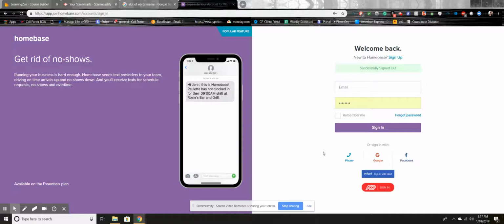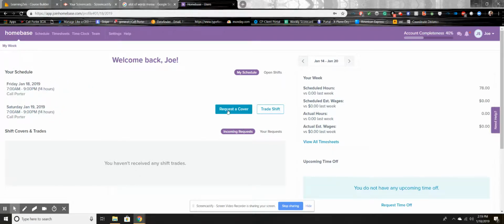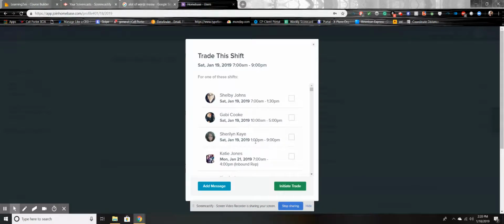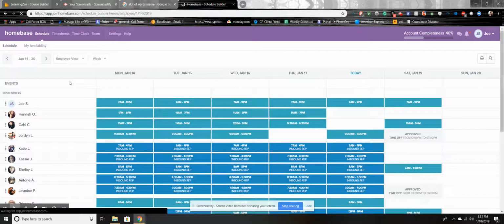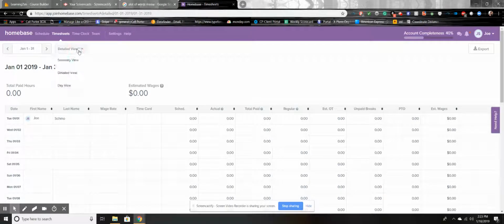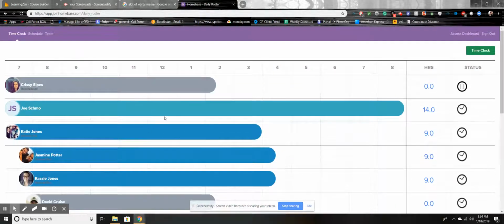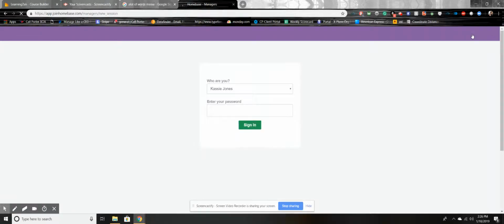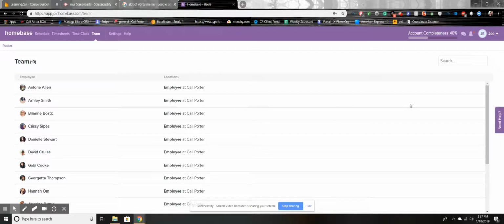Home Base Training LZ